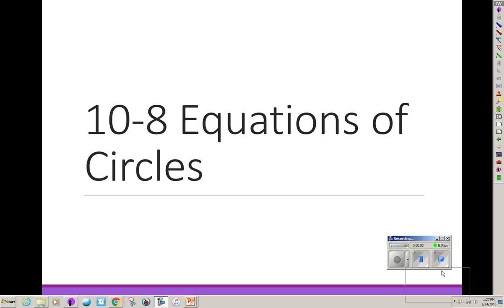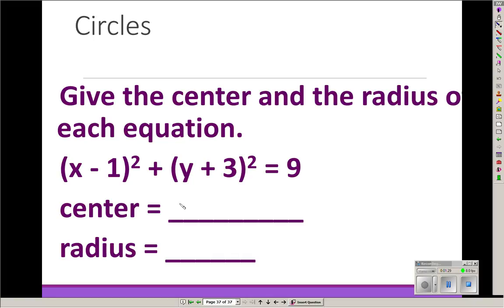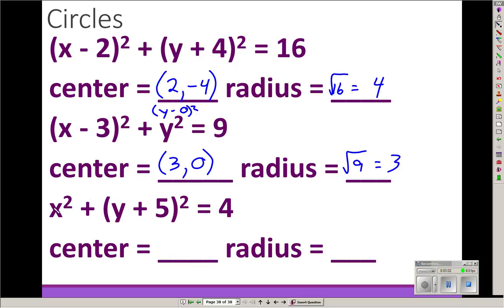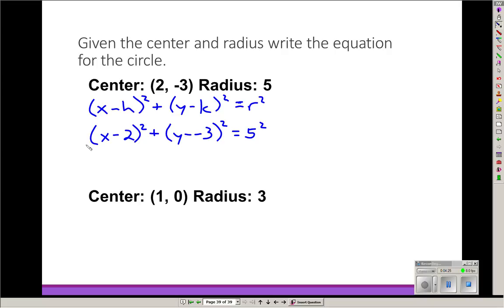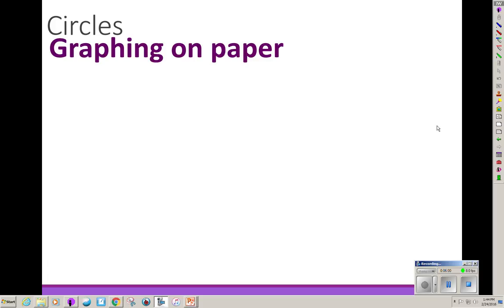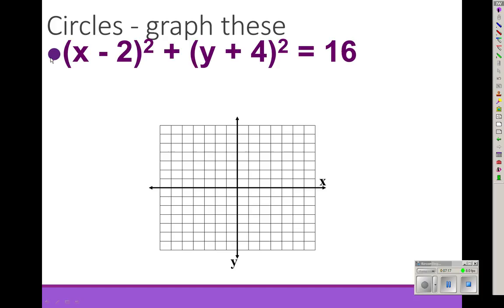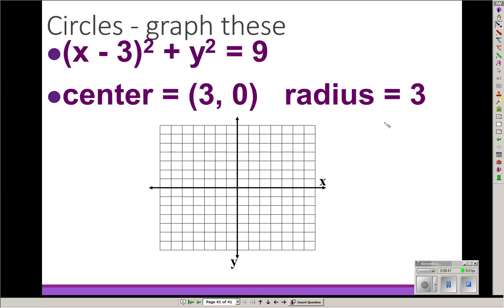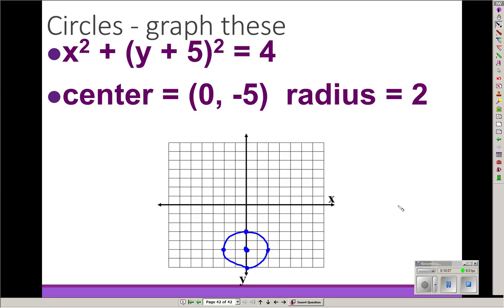Geometry 10.66 IM2 Equations of Circles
Write equations of circles.
Graph circles.